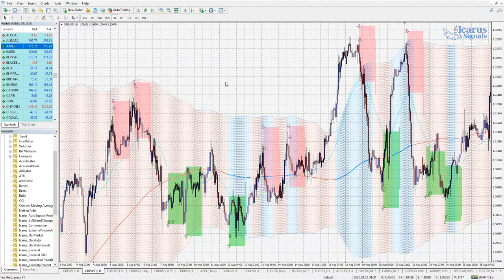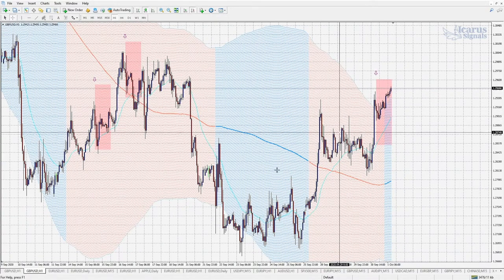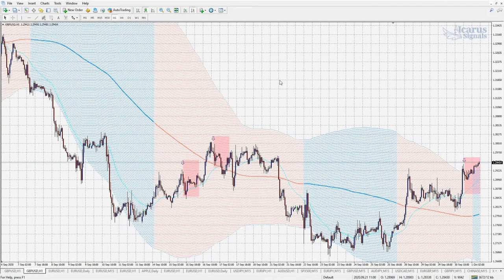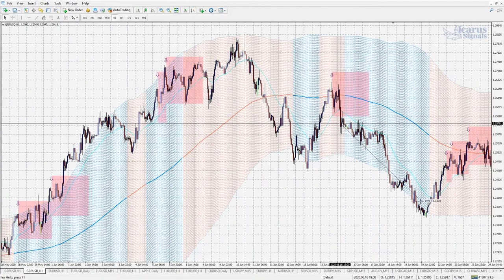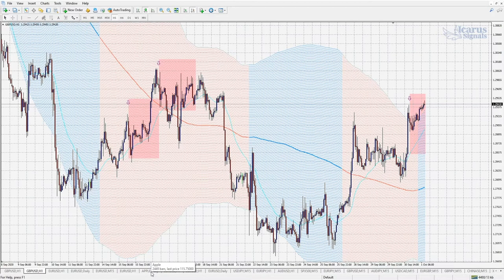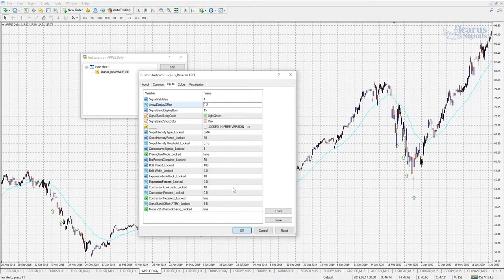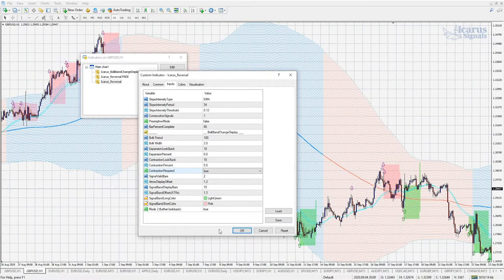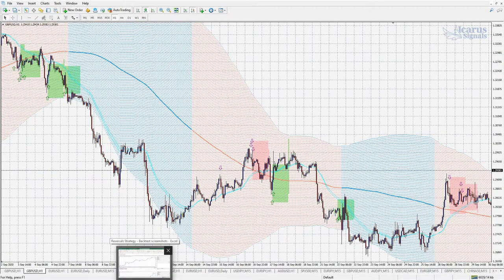Icarus Reversals Indicator (TM). FREE version and Full Suite Version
The Icarus Reversals(TM) Indicator is a powerful tool to identify high-probability reversal points, across all instruments.

The Reversals Indicator provides traders and investors with a simple-to-use and highly dynamic insight into points of likely price-action reversals.

Generated by a unique proprietary code-set, the Reversals Indicator generates long and short trade signals, which can be customised for all inputs, allowing for the complete optimisation fitted to any trader or investor style and instrument types.

The Icarus Reversals Indicator (Full Suite Version) includes embedded Icarus BolliBand Change Display Indicator code, allowing the all-important Bolli-Band Filter to be not only fully customised, but also set to 'true' or 'false'.

Optimisable and Customisable Inputs include:

The Reversal's Slope Intensity Type, to a range of variable Moving Average types, including EMA, SMA, WMA and Linear Regression
The Moving Average's period
The Intensity threshold for the appearance of the signal, being managed in decimal increments, allowing for infinite optimising of the indicator's sensitivity
The Consecutive signals tool, allowing the filtering of early, and less powerful signals
Pre-emptive mode, allowing the early printing of signals, based on liklihood of eventual appearance, ensuring traders can be prepared early for entry and exit's upon appearance of the following bar
Signal Validity Duration, allowing users to set the duration (amount of bars) by which the signal will remain active, and ready to print an entry signal
Complete Icarus BolliBand Change Display settings, providing critical filtering opportuntiy, based on the proprietary 'Change Display' feature of an expanding, contracting or neutral market environment, as measured by the BolliBand Change Display indicator. (Note that this feature is embedded, and does NOT require the additional purchase of the Icarus BolliBand Change Display indicator)
Arrow Display Offset, allowing customisation of the appearance of the signals within the chart, upon trigger
Signal Band Display Bars, critically providing for the shaded area of the ATR Band threshold that price must exceed to validate the signal's application. Note that the ReversalsFREE version has pre-set ATR Band thresholds included at a level that research has suggested is most useful, particularly with FX pairs.
The colour of Long and Short bands, ensuring all template preferences can be matched.
All important Signal Band Offset, measured in ATR values. This critical input ensures that a clearly defined upper and lower band (shaded) is included with each signal appearance. This critical band level, is often the basis for a trade entry or adjustment, ensuring that Icarus Reversals, when appearing, are validated by a continued strong move, within the allowable period, as set by the user.
The Icarus Reversals Indicator is a very reliable tool for the identification of high-probability turning points, while also providing exceptional indications of likely continued trends when the failure of the Reversal indicator to extend beyond the ATR band occurs.

The Icarus Reversals (Full Suite) version includes complete access and customisation, across all critical inputs, allowing users to perfectly match the indicator settings to their preferred trading and investing style.

Check out the Youtube video outlining the Icarus ReversalsFREE(TM) and full-suite Icarus Reversals(TM) Indicators, including an outline of all of the customising features and benefits, and how they can be successfully applied to a range of instrument types, timeframes and chart templates. Both Indicators are included within the same video tutorial.

A range of back-test results, utilising the Icarus Reversals Indicator as a key component are reviewed in some detail within the Youtube video

We hope everyone enjoys this resource, and hope to receive positive reviews, which will help us to continue to develop highly-effective indicators for traders and investors around the world.

Check out further details, and get access via the MQL5 community hub

Yours in trading confidence.